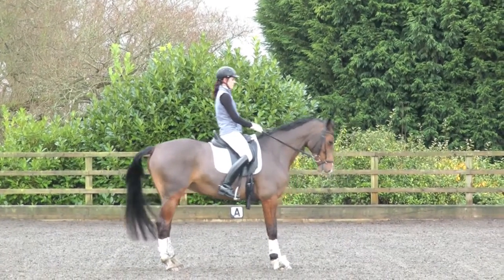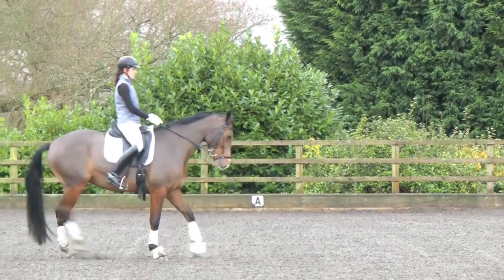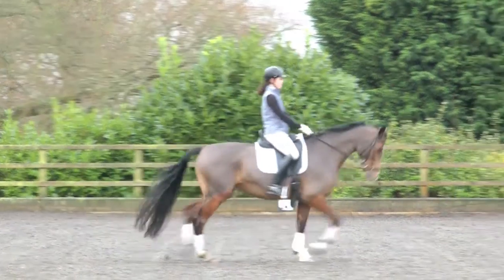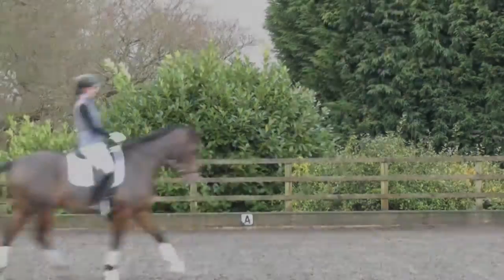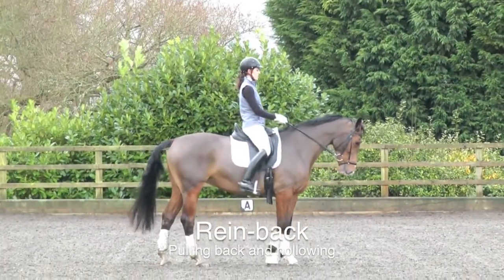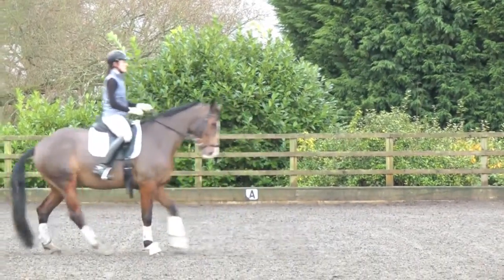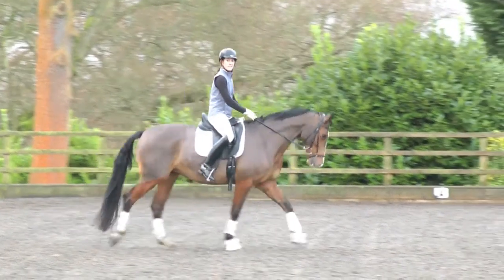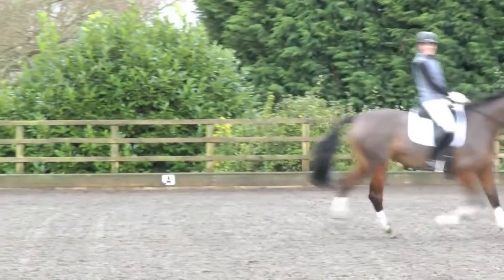Daniel Timson | Boost your dressage score- Part 6: Rein back | HorseandRider UK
This movement can catch a lot of riders out. Of course you can make your horse rein-back by pulling on the reins, but he'll hollow, resist and tense up.

To read the full article catch the May 2013 issue of H&R.